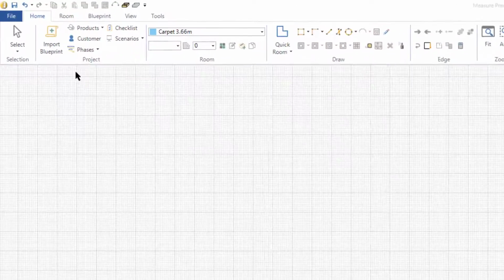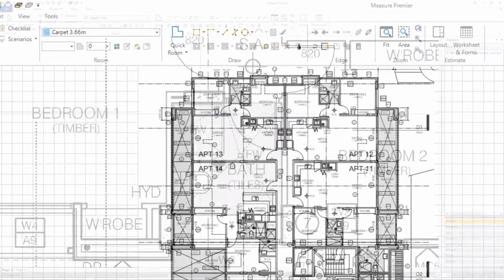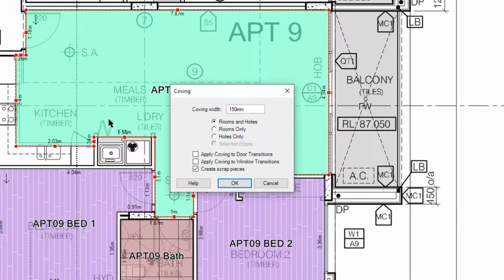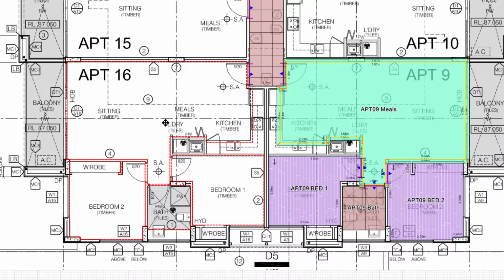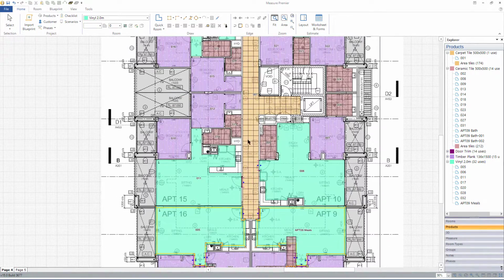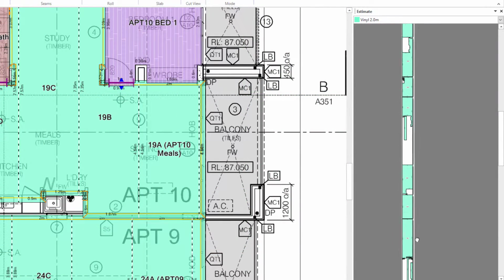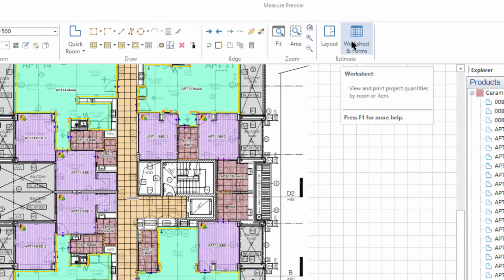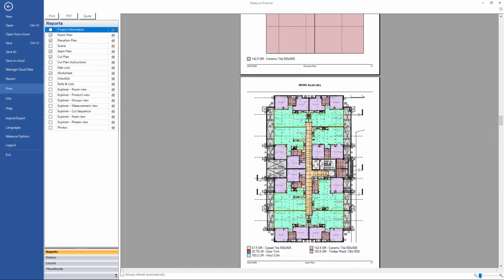Commercial Project - Measure by RFMS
Measure by RFMS is the market leader in digital quantifying software for the flooring industry.  Watch this video to find out why.